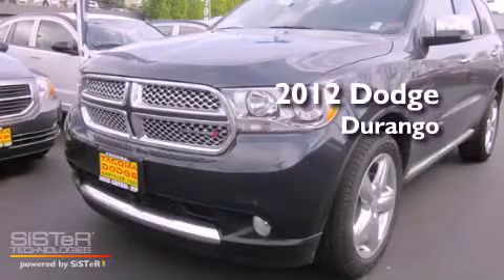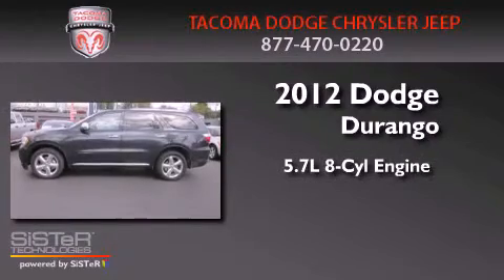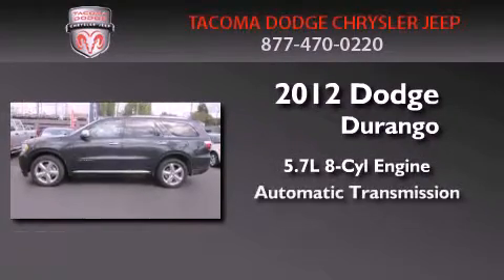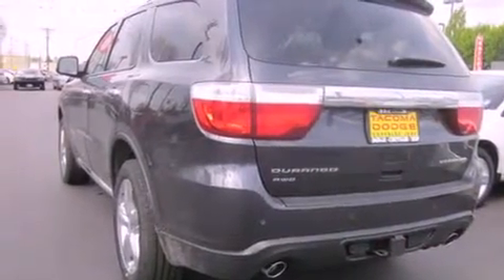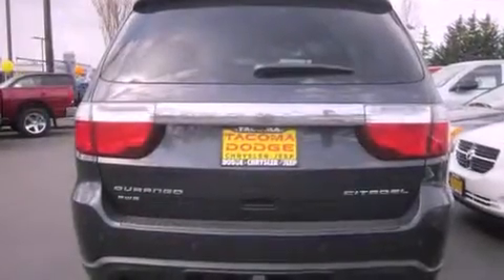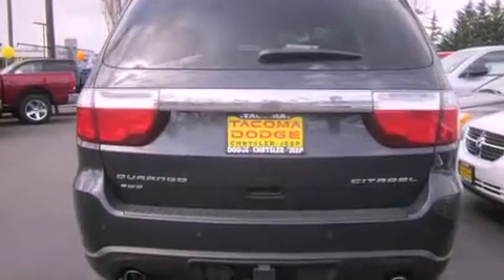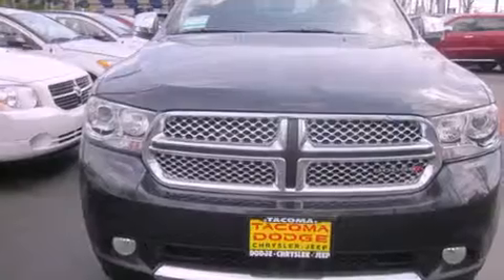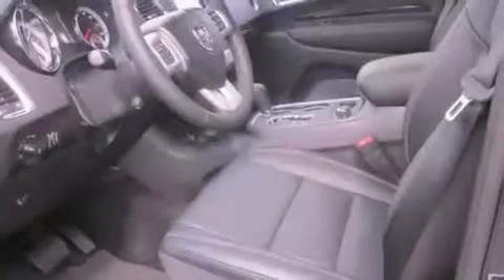2012 Dodge Durango Tacoma WA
Year : 2012
 Make : Dodge
 Model : Durango
 Engine : 5.7L V8 DOHC 32V
 Trans . : Automatic
 Exterior : Gray
 Miles : 50
 Interior : Gray
 Stock : D12601

 2012 Dodge Durango Tacoma WA